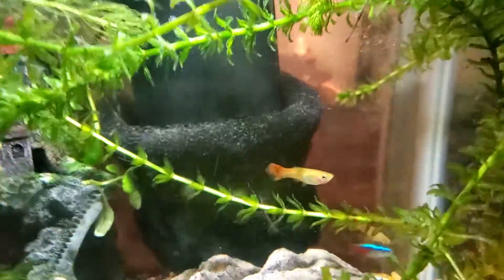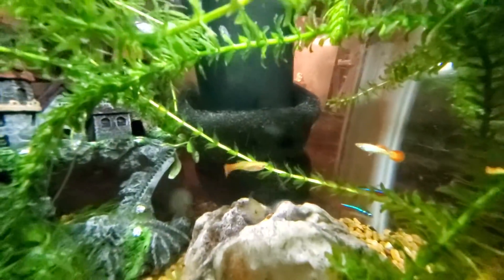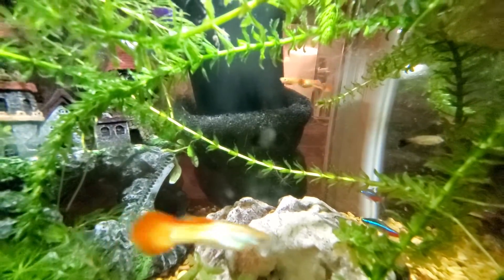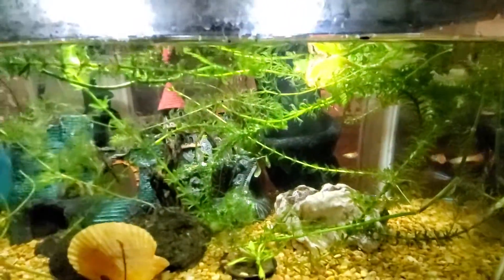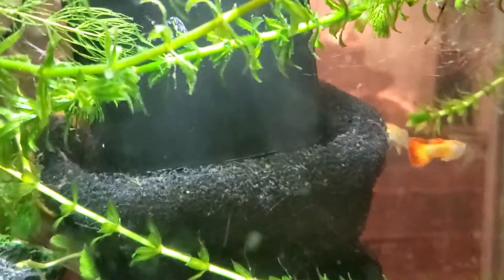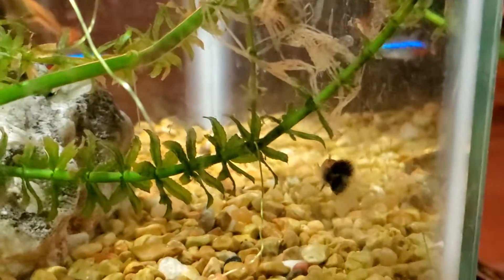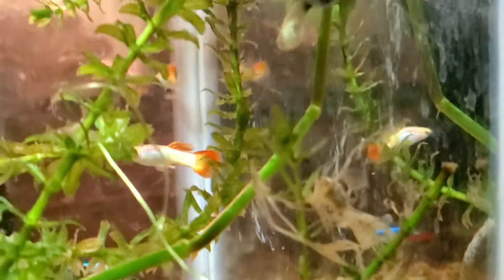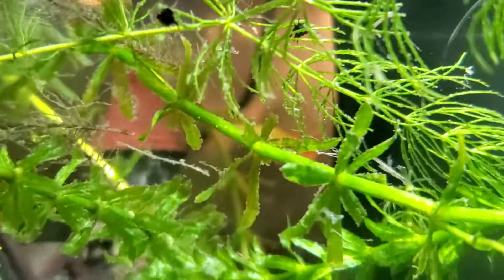What to do when your cappy's is pregnant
Aquarium TV